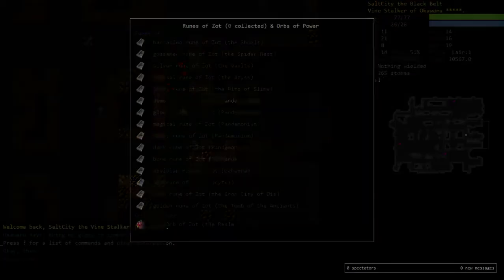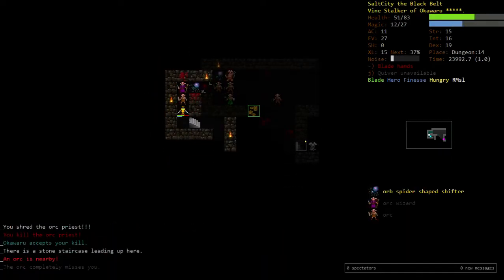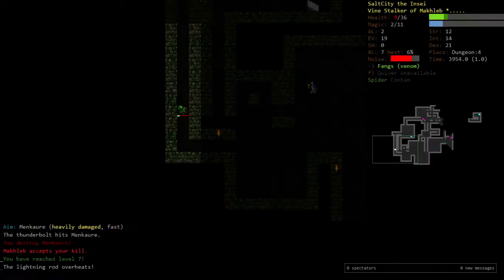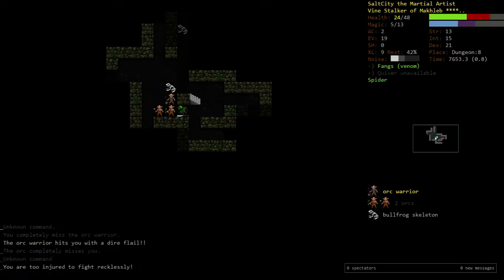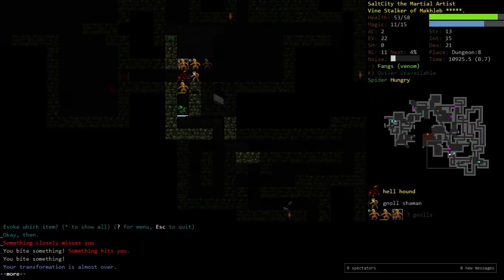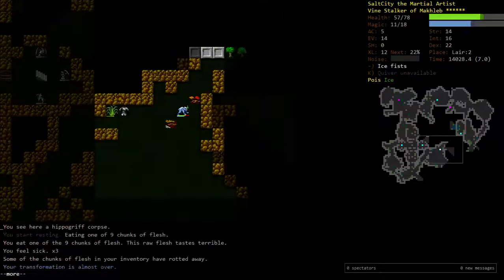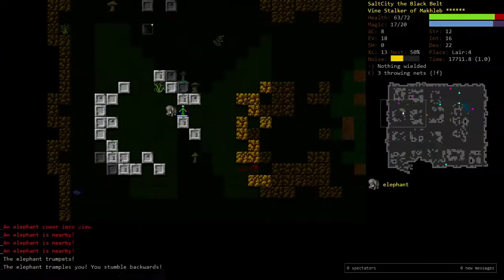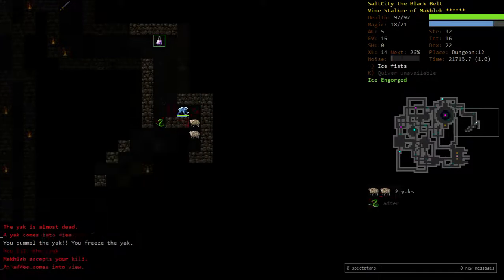Demise's Beginner Road to Greaterplayer: VsTm Part 2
You could say we really got megaslimed